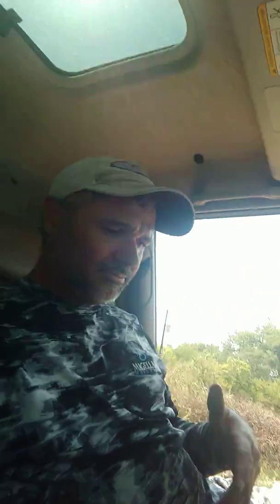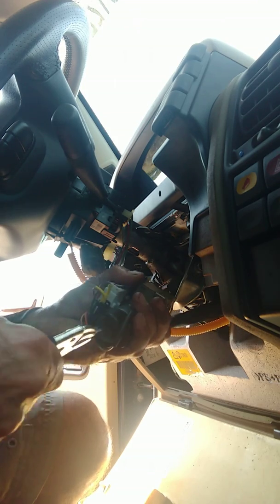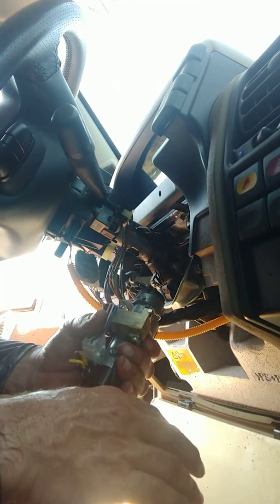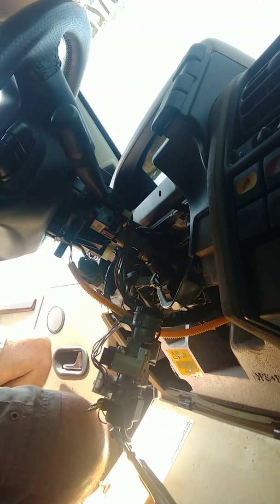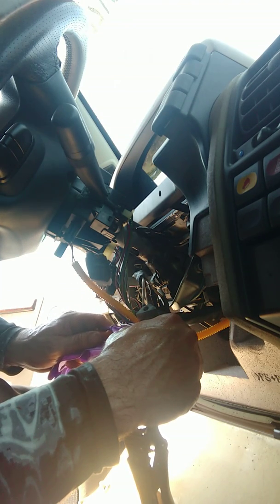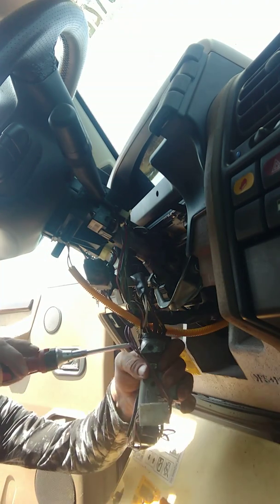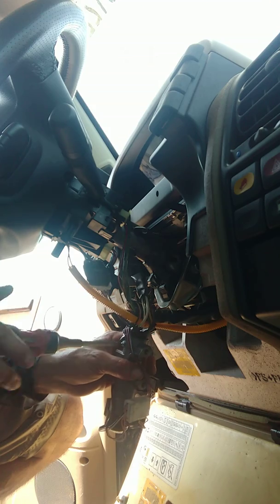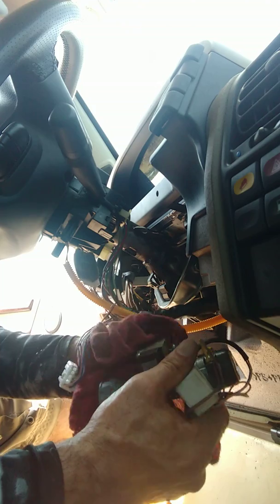Killer Diller Outdoors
2001 land rover discovery ignition fix